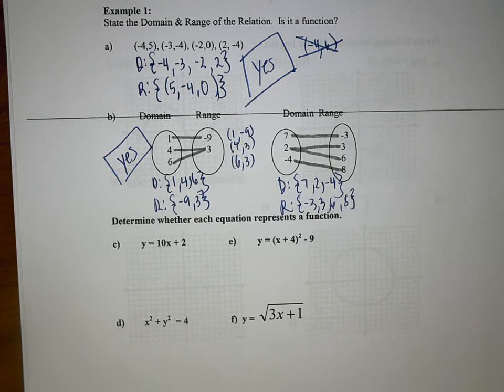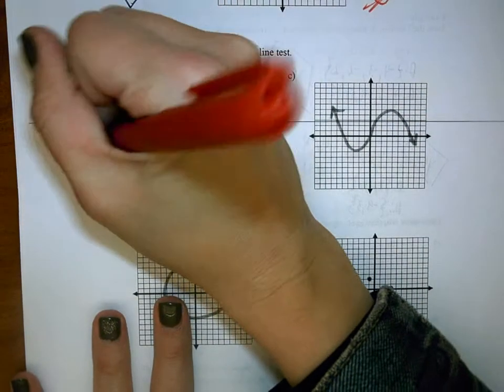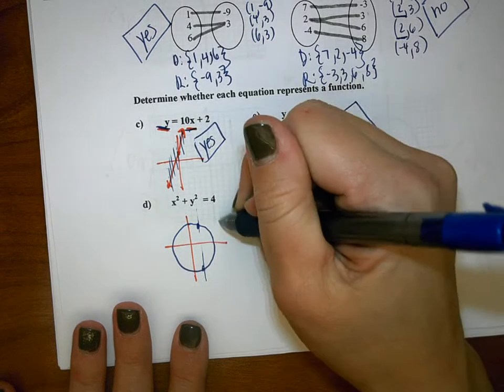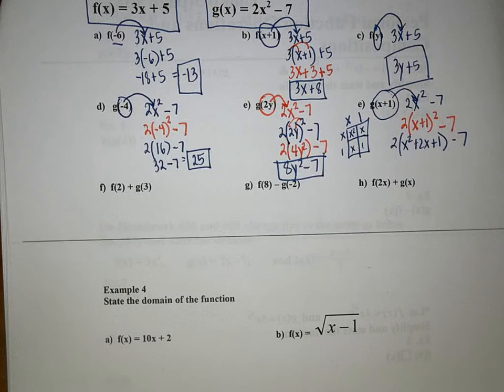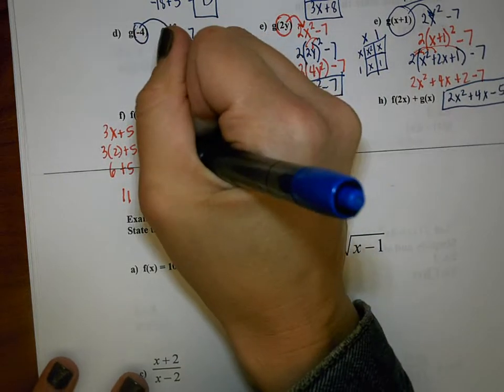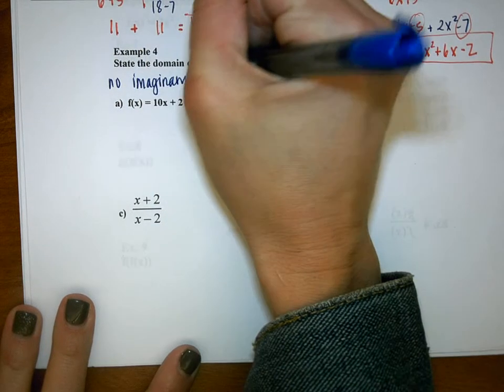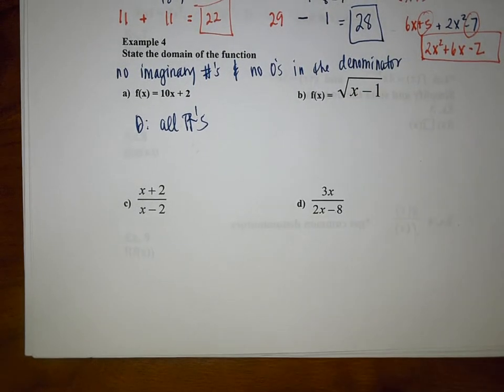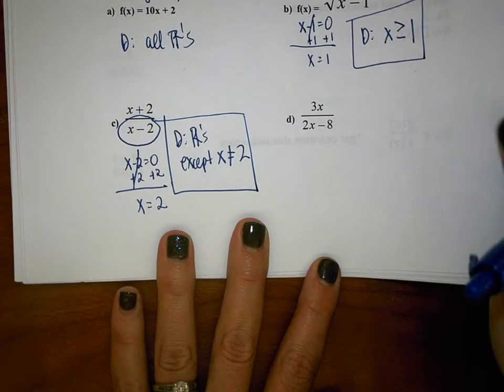Alg 2 Notes 6 4